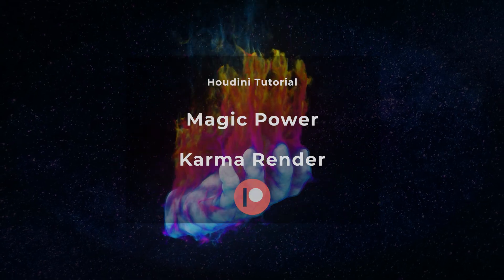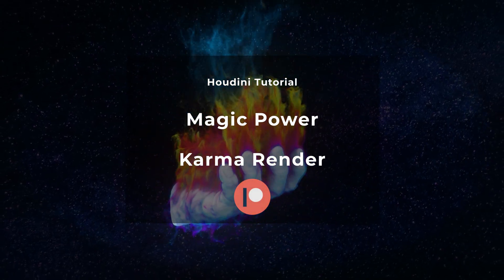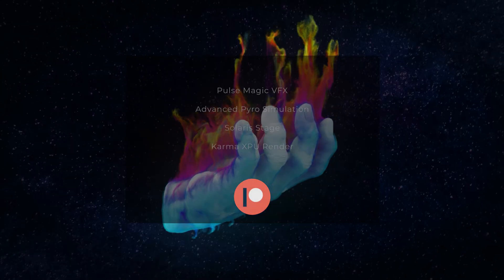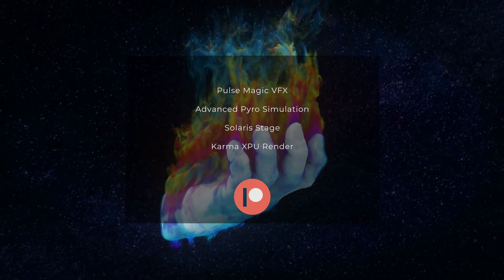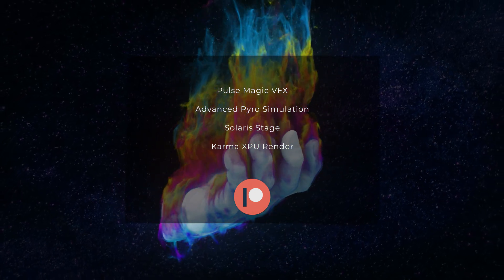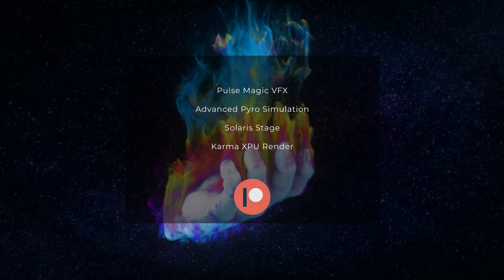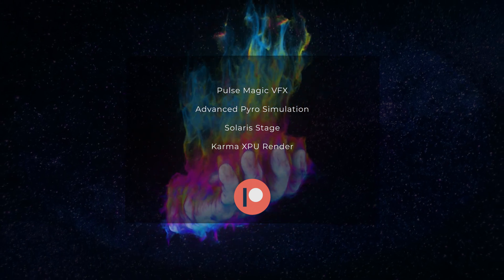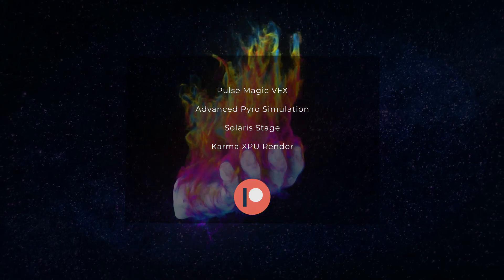Houdini Tutorial: Magic Power & Karma Render (Preview)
Hi everyone!
In this tutorial, we will create a magic pulsing effect and see the difference between a basic pyro simulation and an advanced one.
After making our magic visual effect, we will learn the basics of stage and karma render within Houdini.